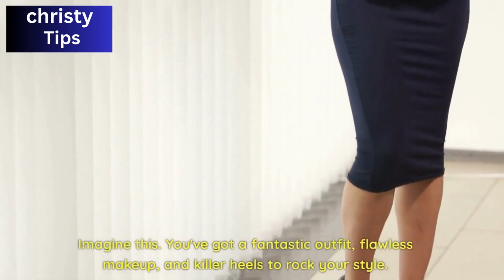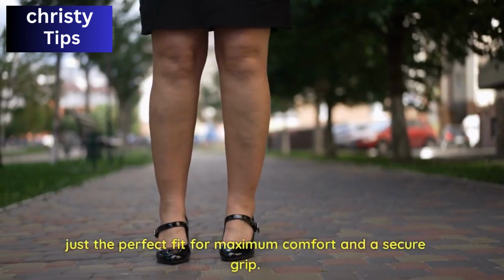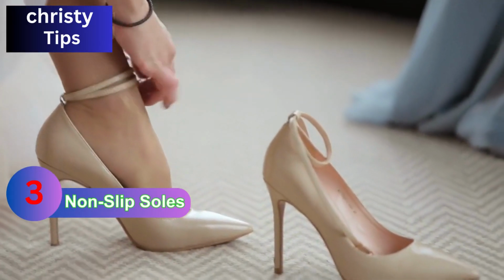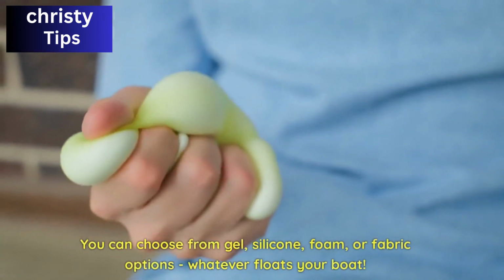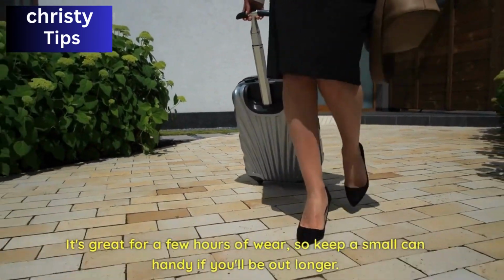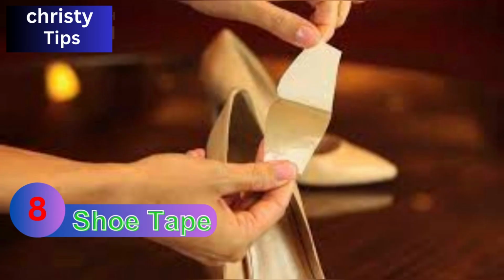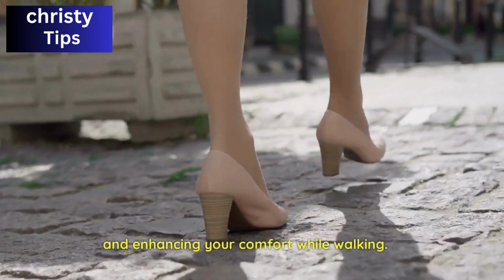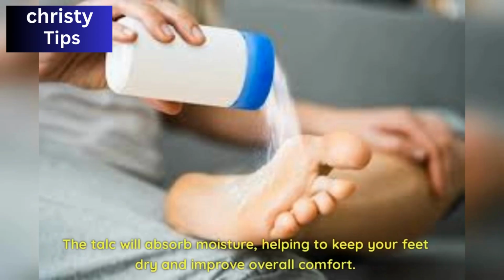How To Stop Your Feet From Slipping Out Of your High Heels | Hacks Every Lady Needs To Know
Do you ever find yourself slipping your feet out of your high heels? That may you ask How to Stop Feet Slipping Out Of Heels, the solution may be as simple as altering your heel size! In this video, I'm sharing with you 11 high heel hacks every lady needs to know to prevent feet slipping out of heels and toes slipping out. From adding a heel grip to altering your heel height, these tips will help you keep your feet safely locked in your shoes!

Clicking here to check out the latest trending heels